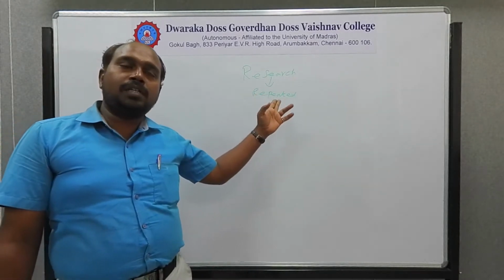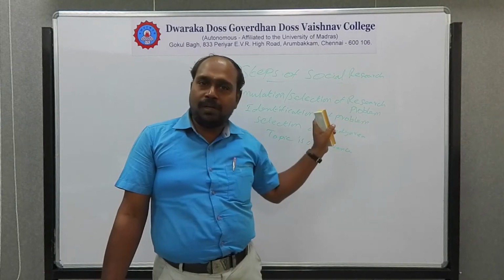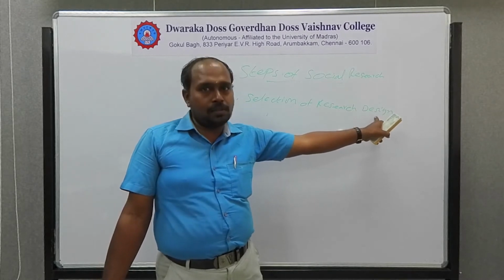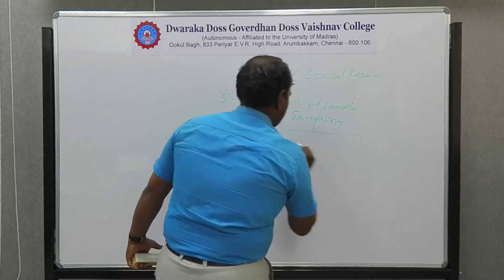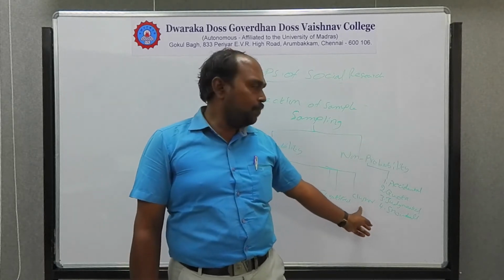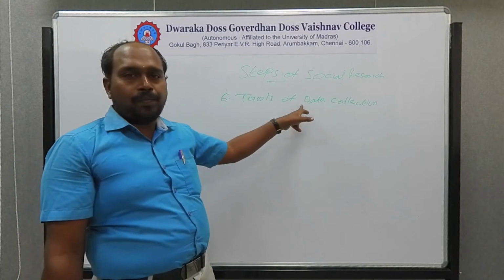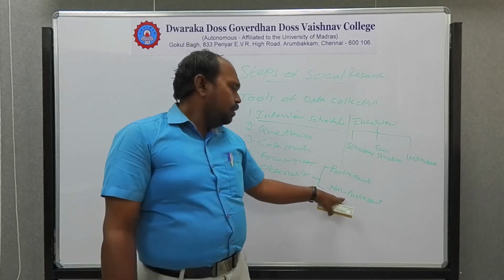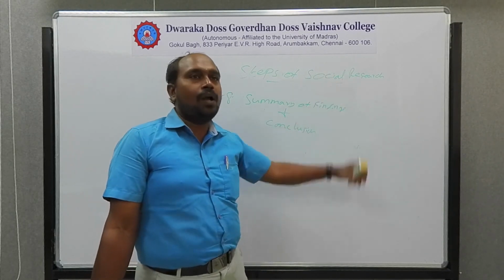STEPS OF SOCIAL RESEARCH || DR. C. CHIDHAMBARANATHAN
DWARAKA DOSS GOVERDHAN DOSS VAISHNAV COLLEGE
DEPARTMENT OF SOCIOLOGY

DR. C. CHIDHAMBARANATHAN